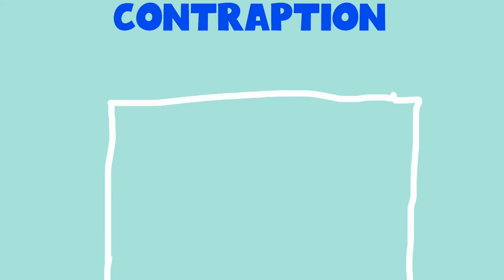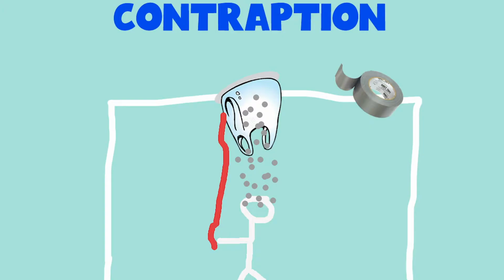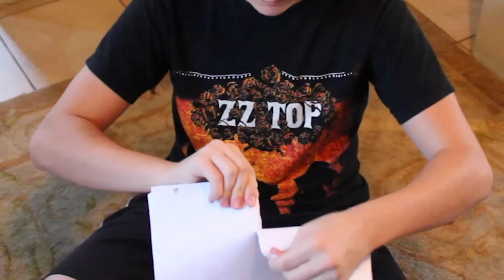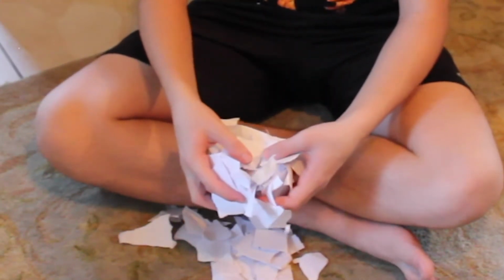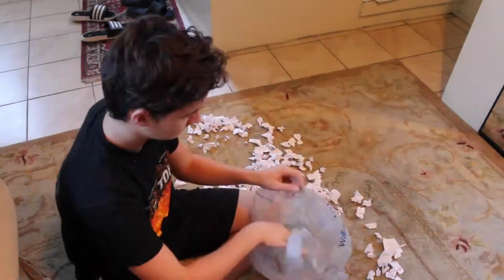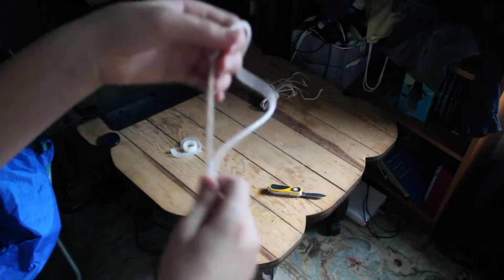Making it Snow in My Zoom Class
You probably grew up doing PE (gym class) at school, here I am doing PE on my computer like a JeeSee, it's actually really funny... So we basically all watch a video of a gym/yoga instructor who leads everyone through doing an exercise at home.

You can probably imagine that the Zoom teacher was bored, so I checked to see if he was even looking at us. I left frame, threw things across the room, ate as much as I possibly could and made literal fake snow in my room -the teacher didn't even notice.

ADD ME ON SNAPCHAT: @galcohavy

Comment "Alps" if you see this...